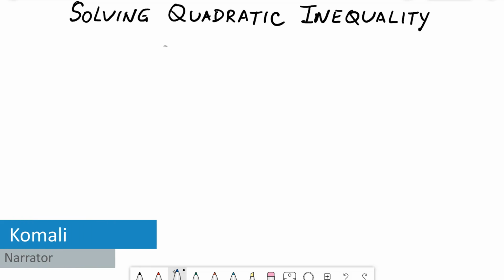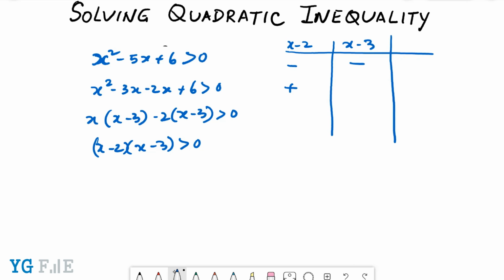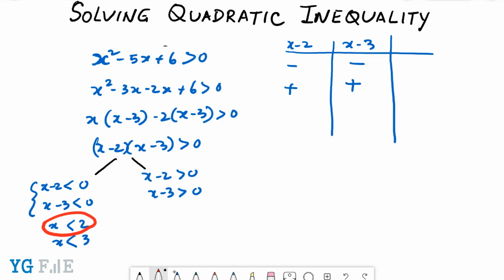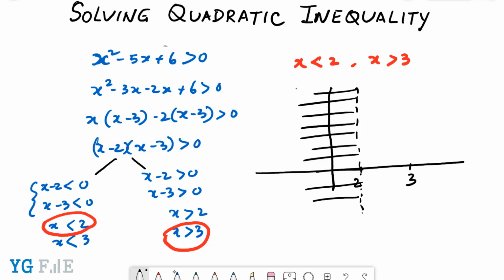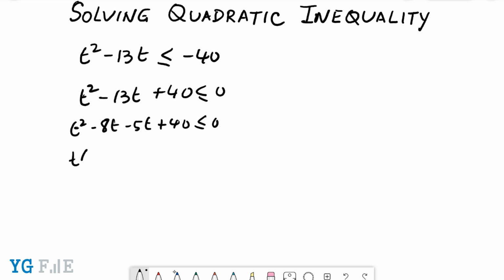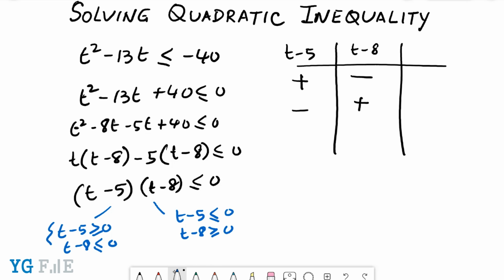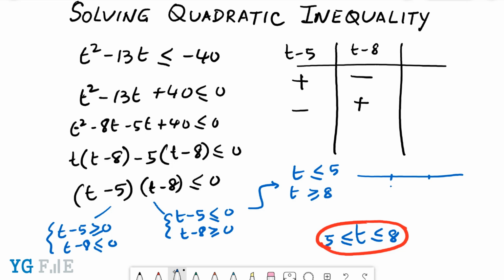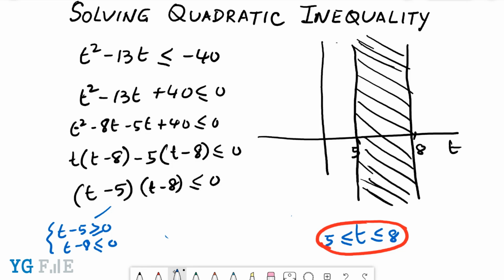Solving Quadratic Inequality | Quadratics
Quadratic - Solving Quadratic Inequality